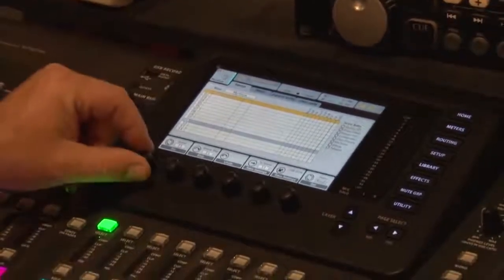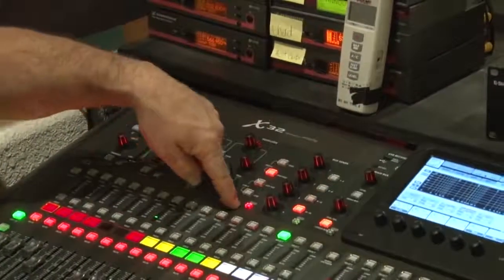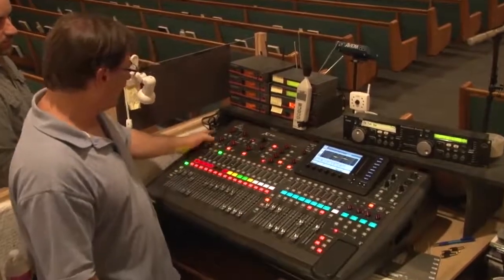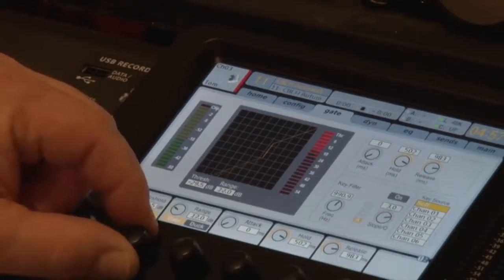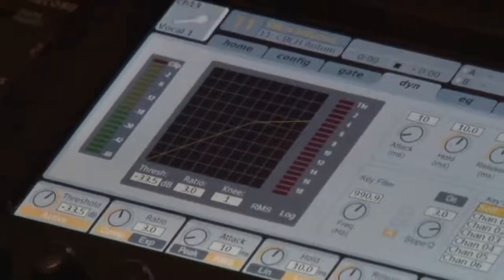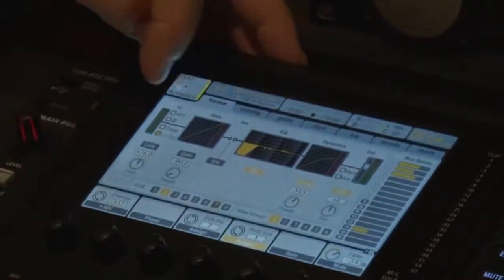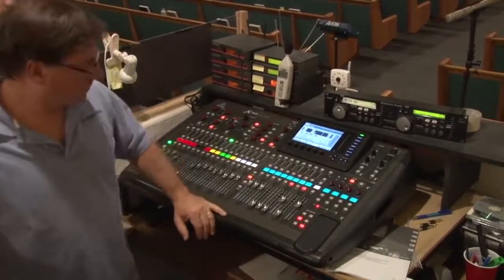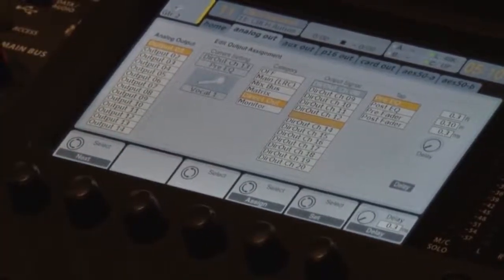Behringer X32 Console Beginners Training Part 2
Basics training for the X32 Console for Beginners. Part 2